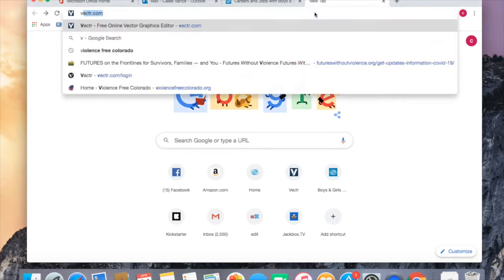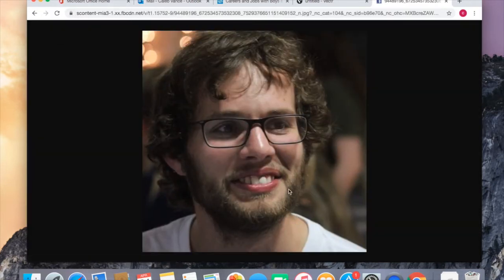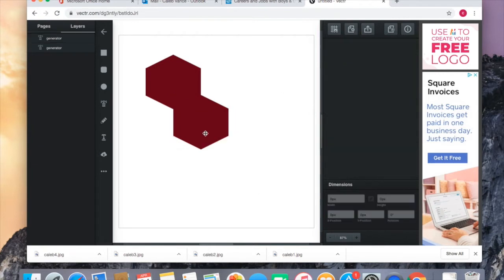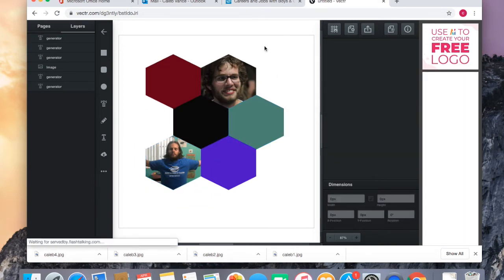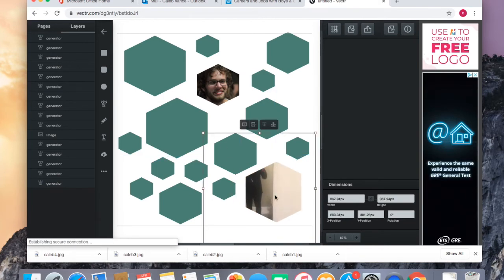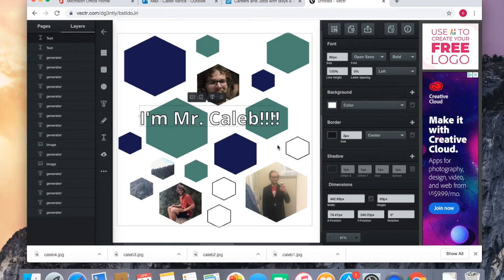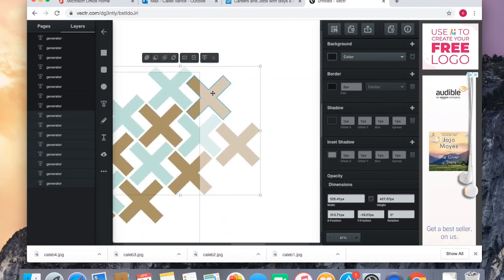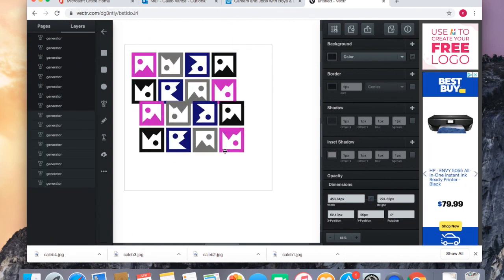How to Make Collages and Patterns with Vectr.com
This video will show you how to make basic patterns and collages using Vectr.com.

Go to Vectr.com to try it out!